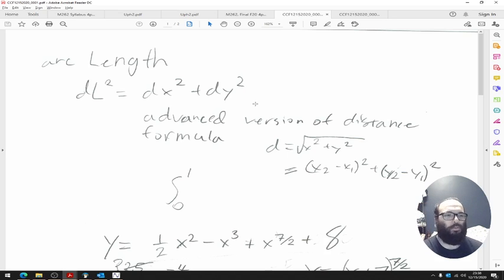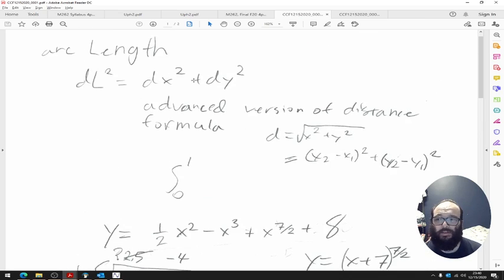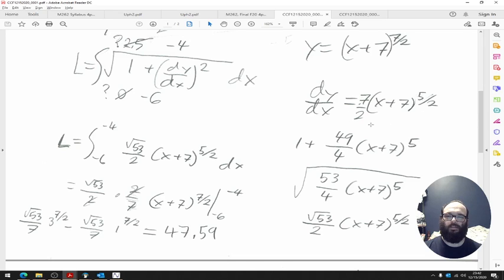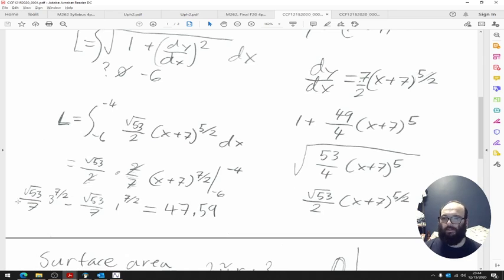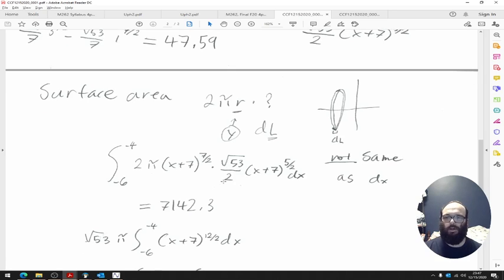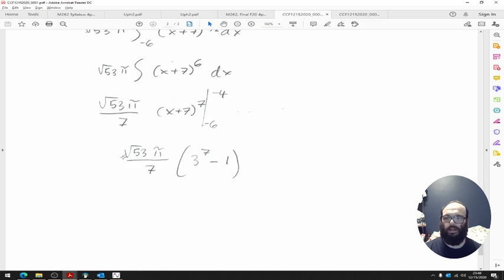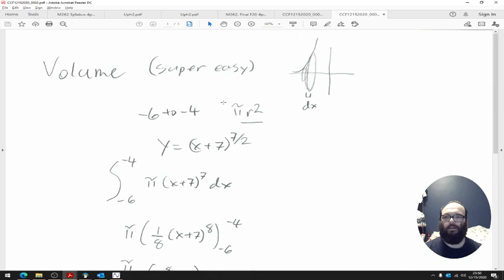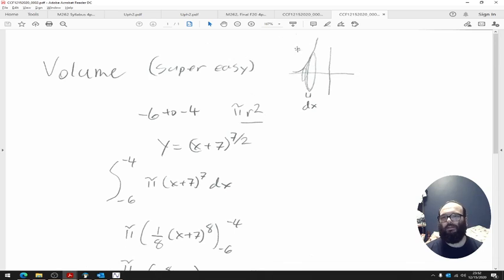Video Project #4 for Calculus II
y=(x+7)^(7/2) gets measured, arc length, surface area of revolution, and volume.